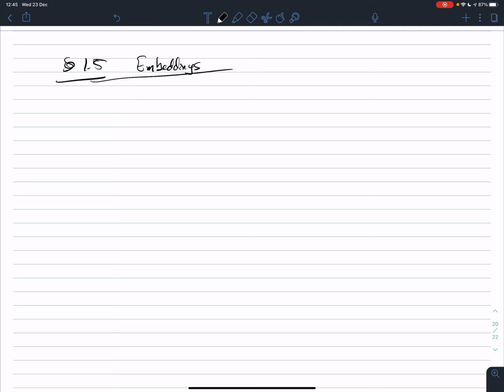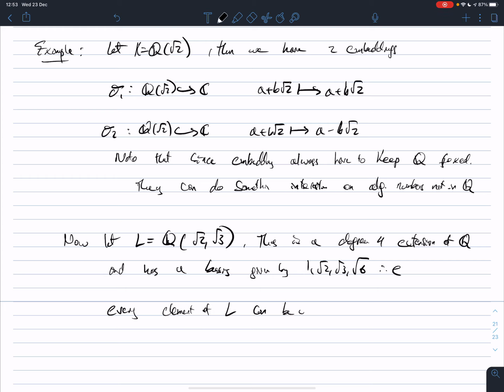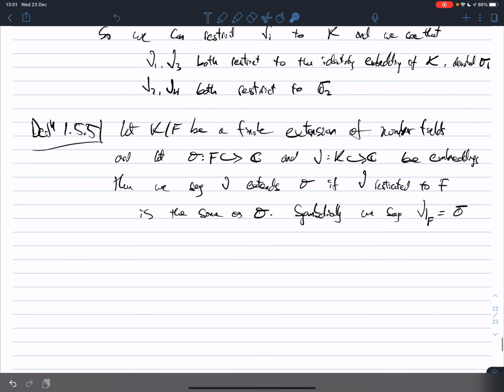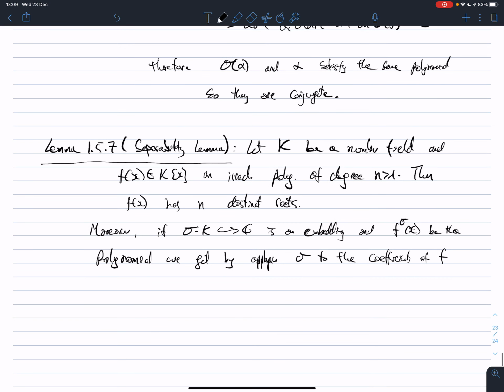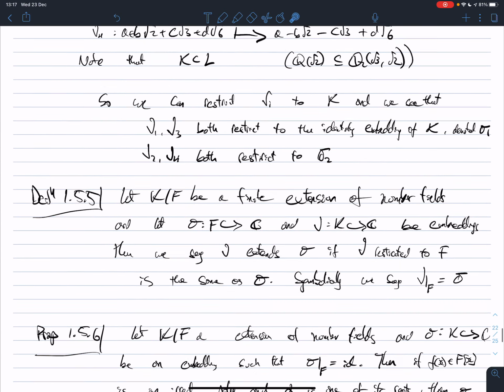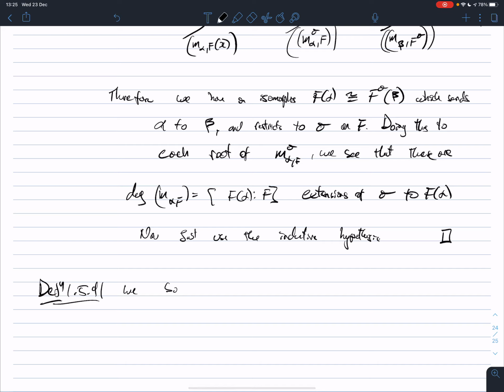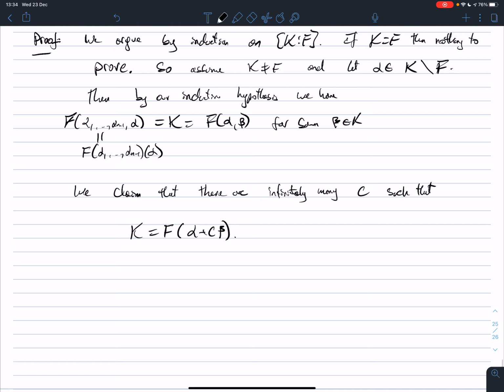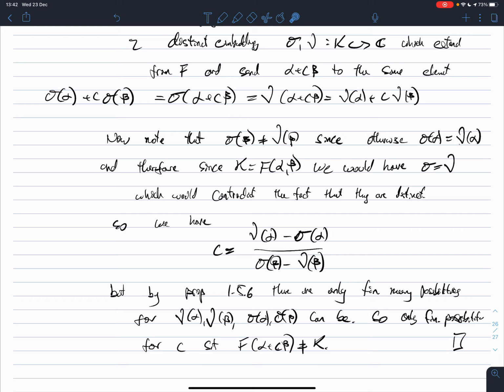Field embeddings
Lecture 7